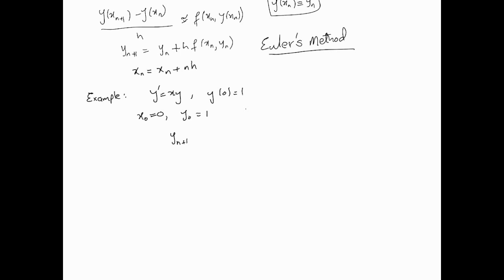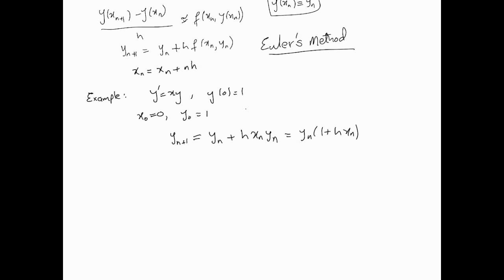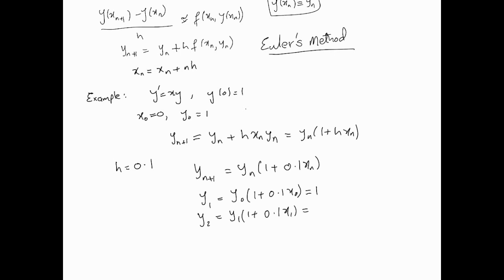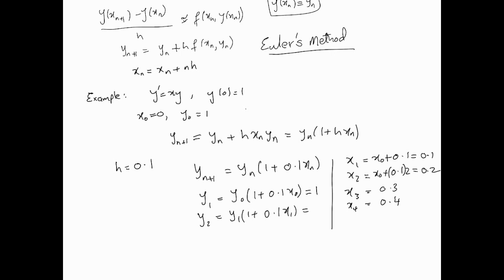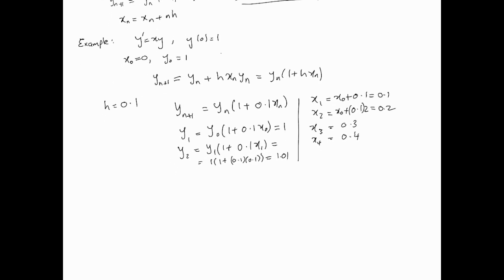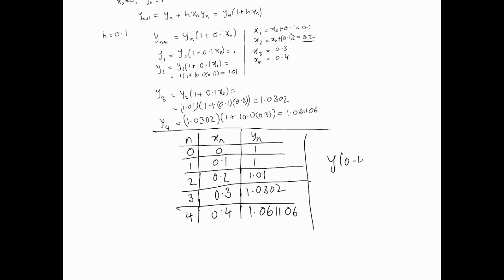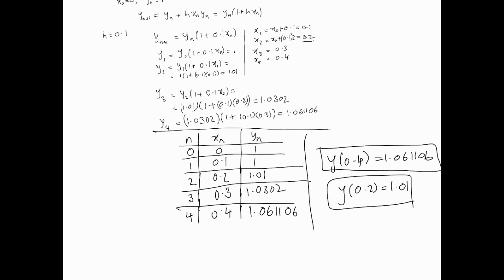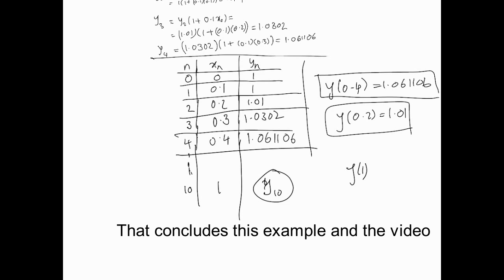Numerical Methods for ODEs - Euler's method example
In this video we are going to look at an example of how Euler's method is used.